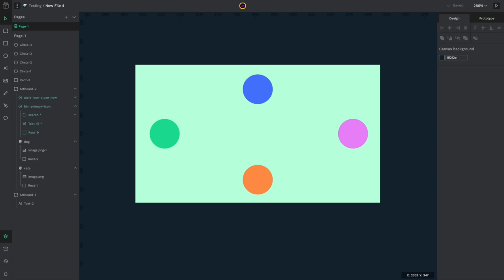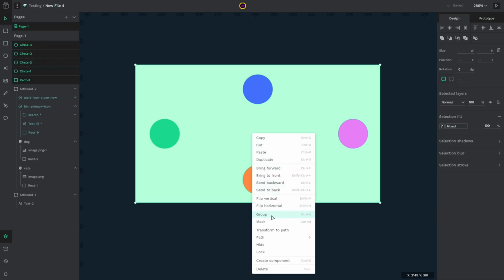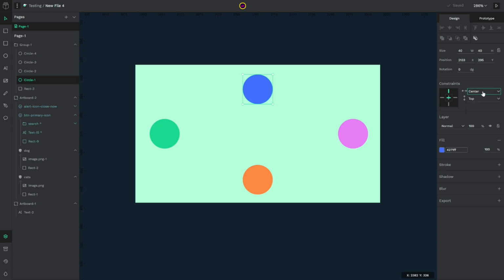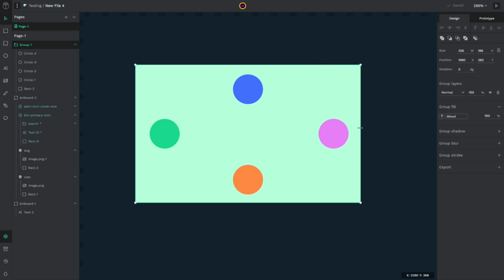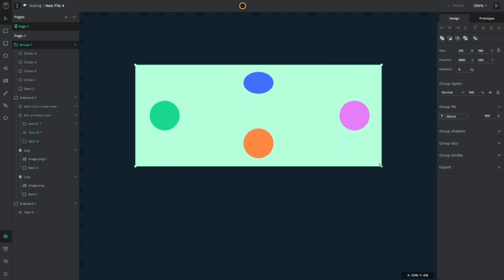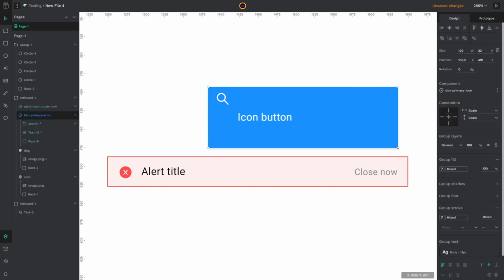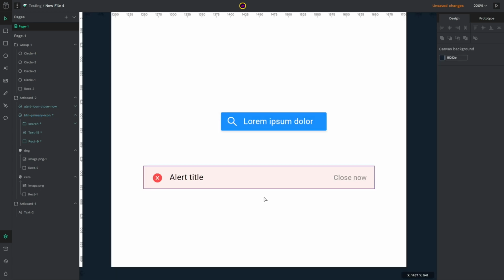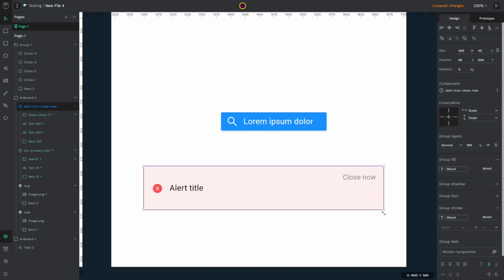Constraints - Penpot Fundamentals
Penpot is Free and Open Source Software - Design Freedom for Teams

This tutorial is part of the Penpot Fundamentals series.
Constraints allow you to decide how layers will behave when resizing its parent container, being a group or an artboard.

You can manually set horizontal and vertical constraints for every layer. This is especially useful to control how your designs look when working with responsive components.

0:00-0:26 - Intro
0:28-3:01 - How constraints work in Penpot?
3:02-5:00 - How to constraint buttons